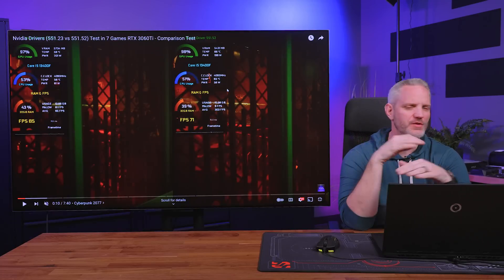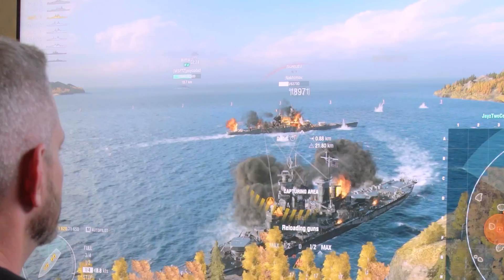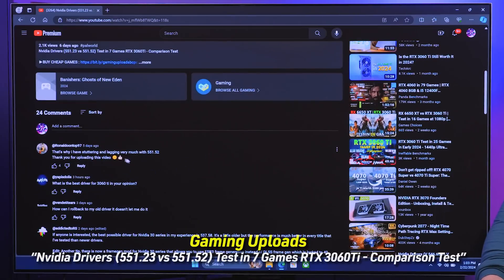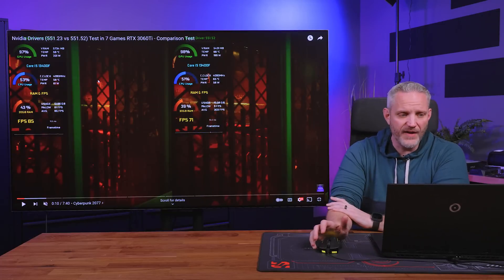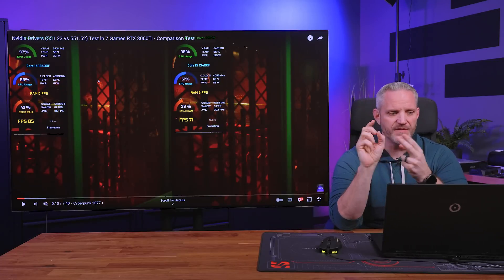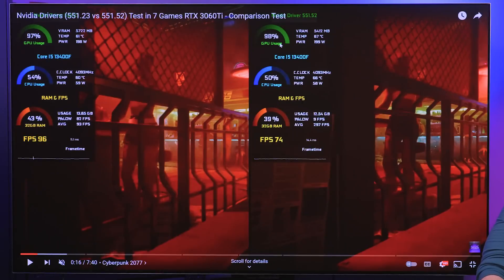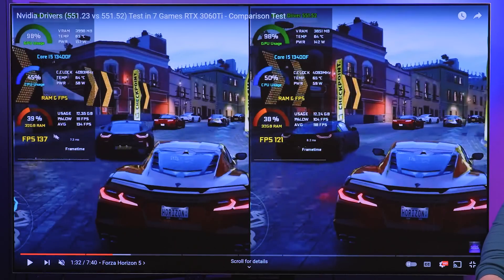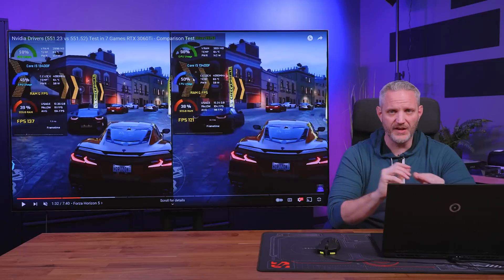Is NVIDIA slowing down your GPU on purpose?!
There are reports that NVIDIA driver 551.52 was intentionally making cards run slower... so let's test that and talk about "Planned Obsolescence"

New Users sign up for a Free World of Warships Account and receive the following!
7 Days Premium Time
300 Doubloons
1,000,000 Credits
Tier V Ship: HMS Exeter!
Claim your new player rewards here!
Design your dream setup with V1 Tech!